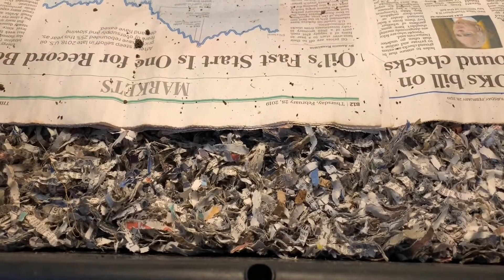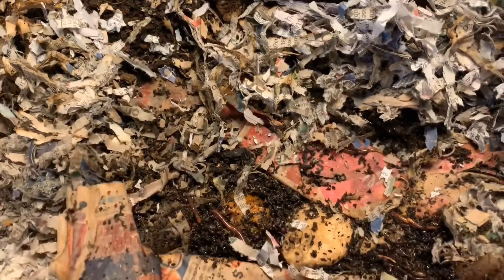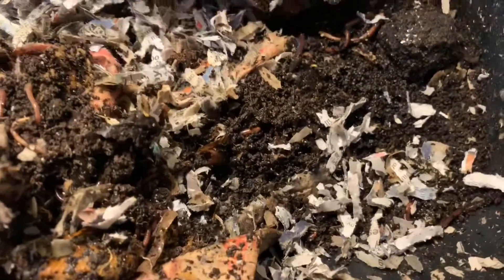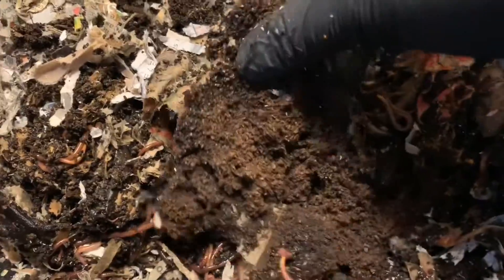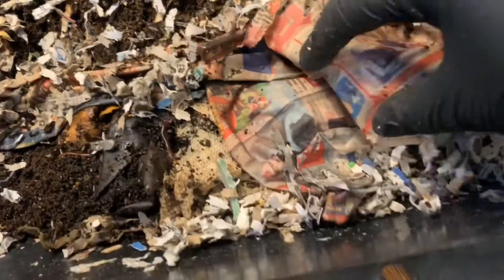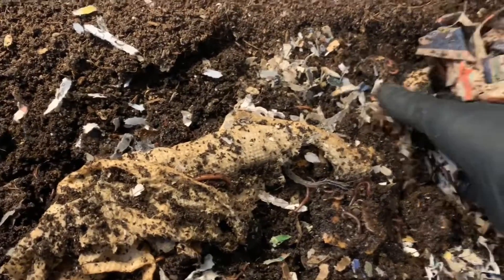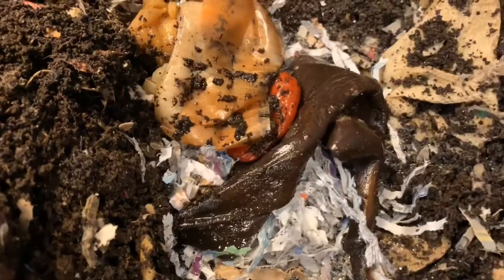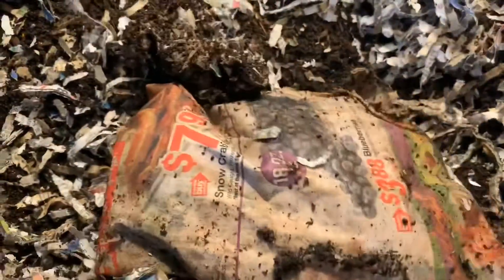Horizontal Migration for the Neglected Worms: Gaining Size AND Reproducing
103 DAYS OF NEGLECT:
So our migration harvest method continues and the worms are blowing through the new food we have given them and they are growing and even reproducing again!

The European Night Crawlers continue to be a little small but they are definitely gaining size!

The blues are feisty as ever and even reproducing again.

The worms are migrating beautifully and I can’t wait to harvest and start some new experiments with these guys.

Large feeding and some new bedding and we will let them go for another week!

NEW IDEAS FOR EXPERIMENTS?  DROP THEM BELOW⤵️⤵️

Happy Saturday & Worming Friends!